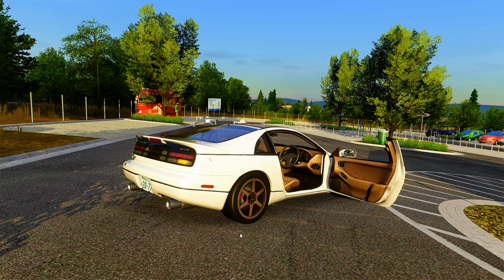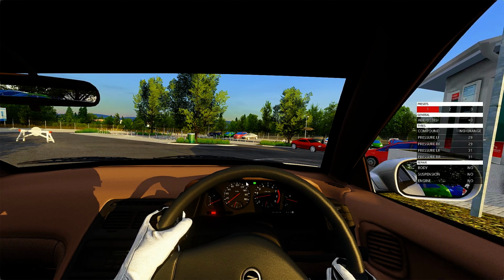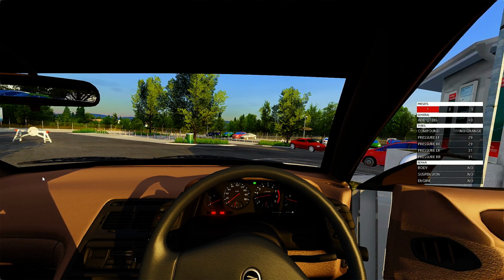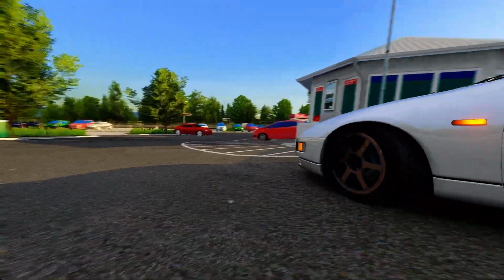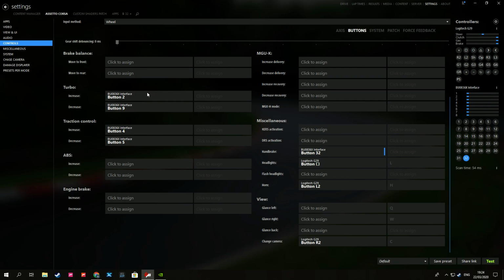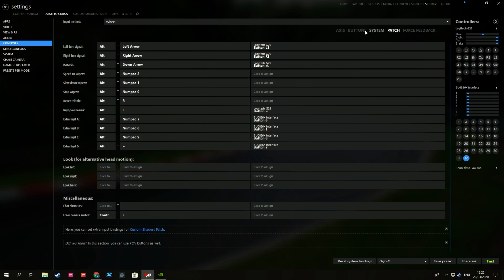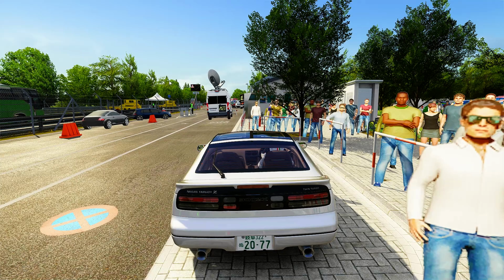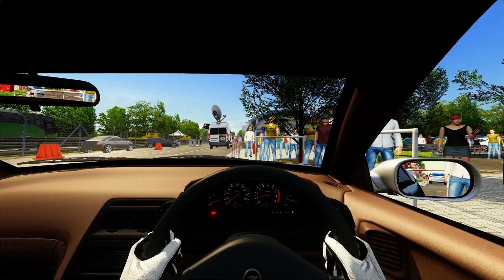[Assetto Corsa] How To MOVE OUTSIDE THE CAR+How To Use FREE CAMERA +EXTRA LIGHTS+SUNROOF+DOOR!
this is a requested video from some of you that asked me how do I move outside the car ..., how to open the door of the car, how do I turn on extra lights in the car. HERE IT IS...

SHALL I MAKE MORE VIDEOS WITH MY VOICE!?